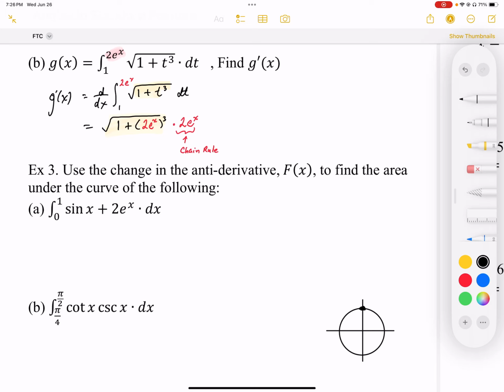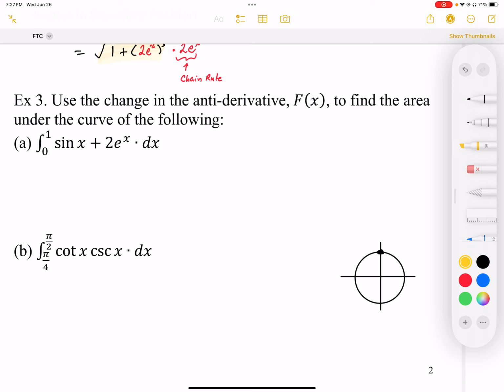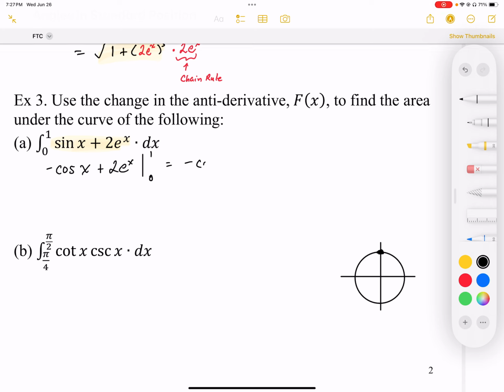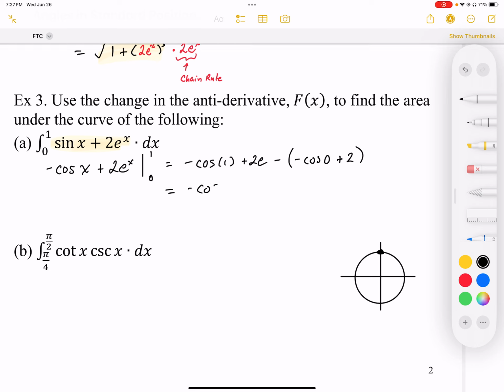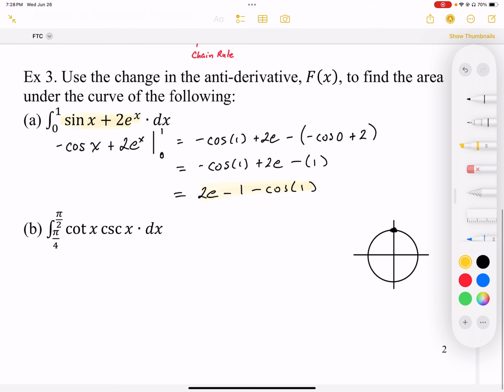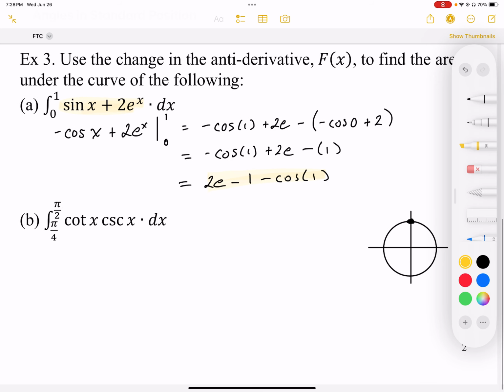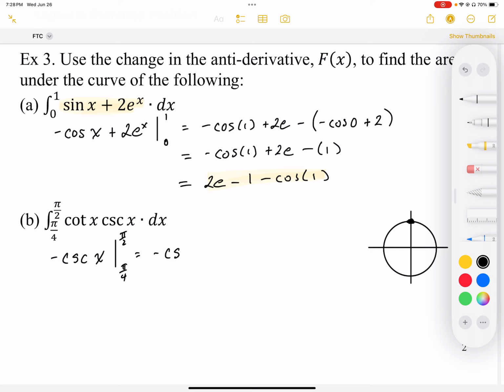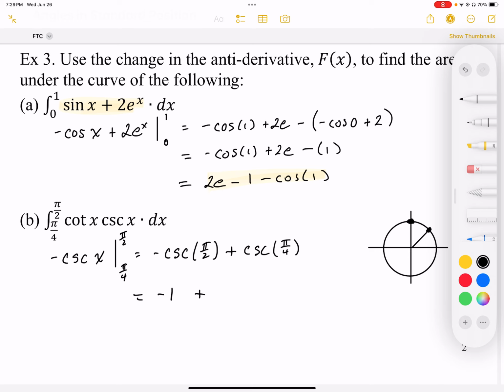05 FTC 2 and Average Value Part3